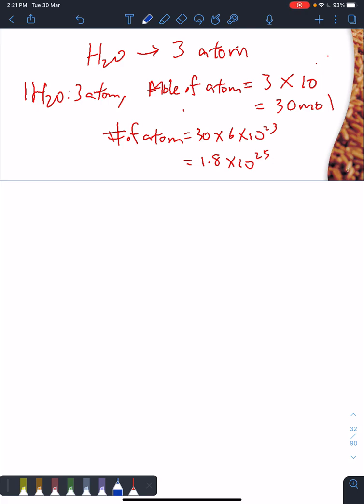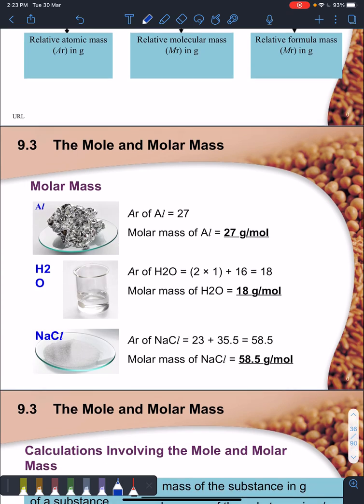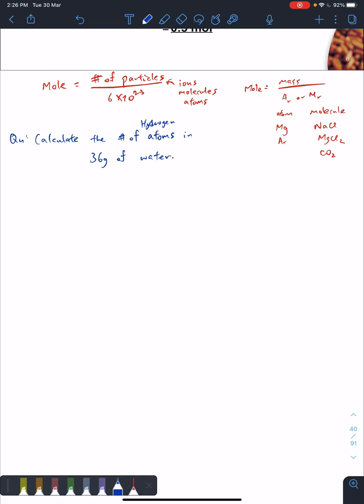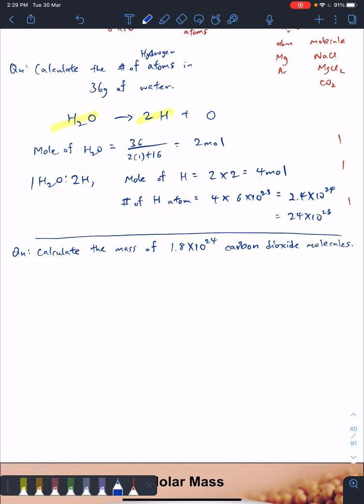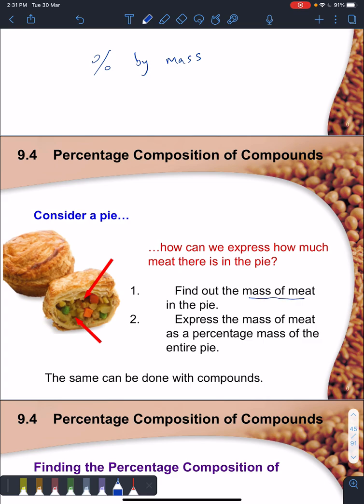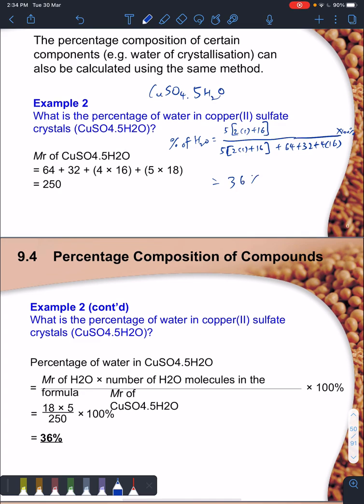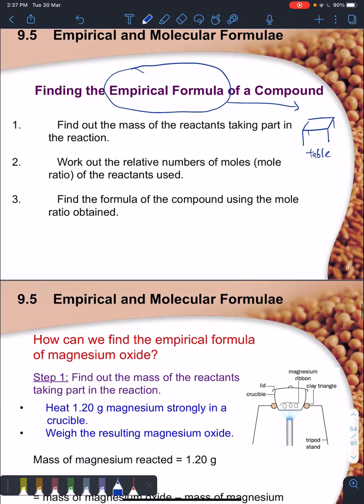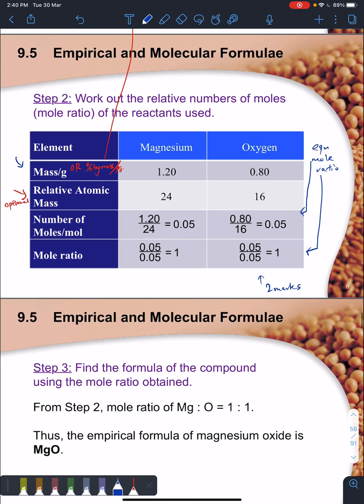3.03 March 31 HBL Part1